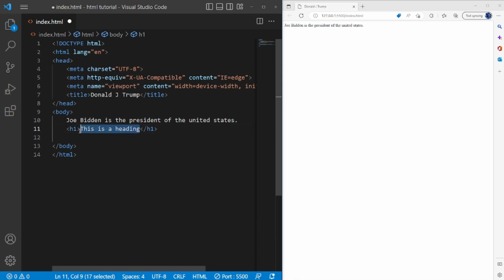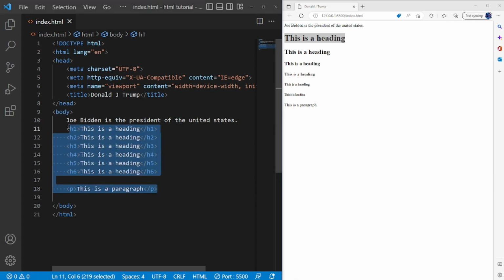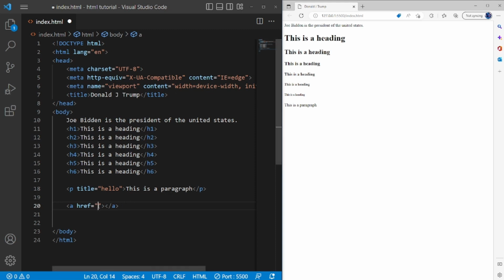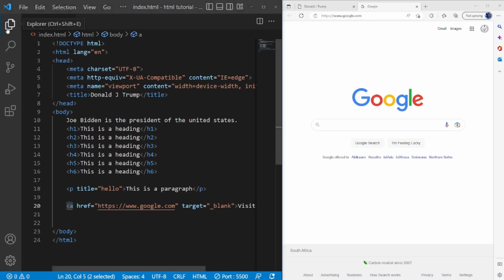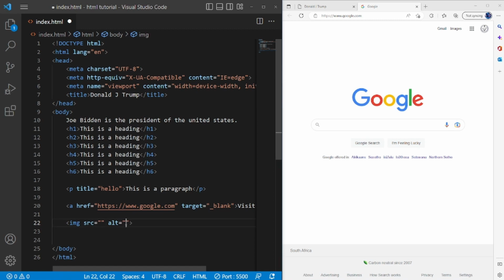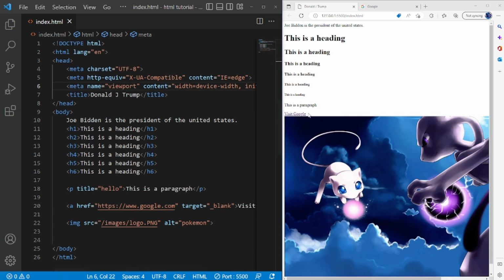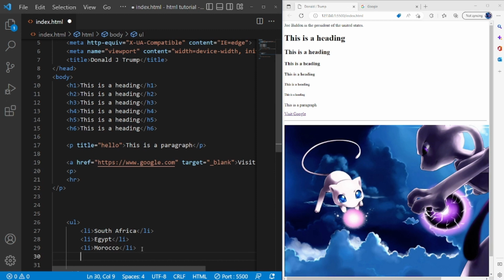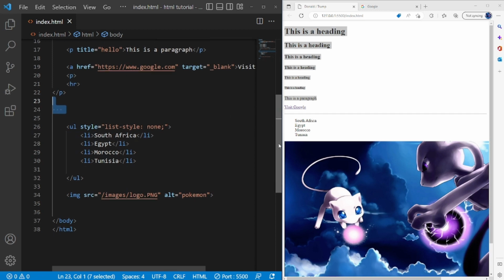How to create standard html tags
This video helps in understanding and creation of basic html tags